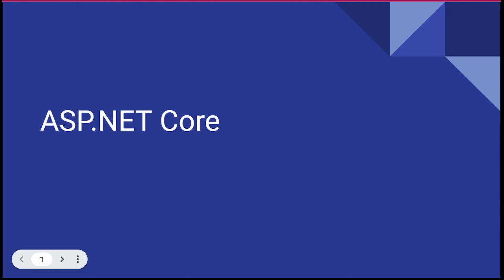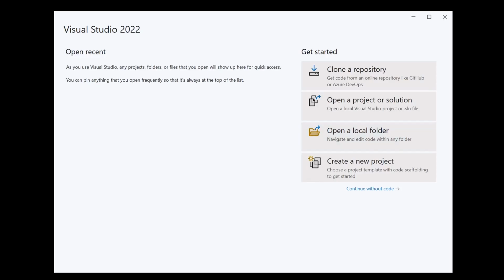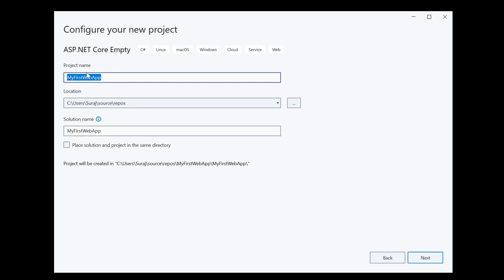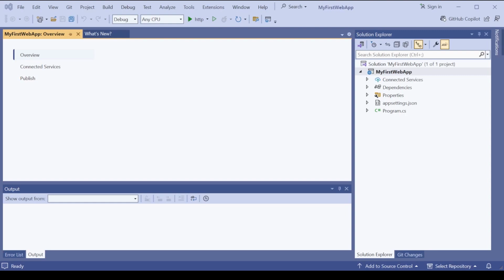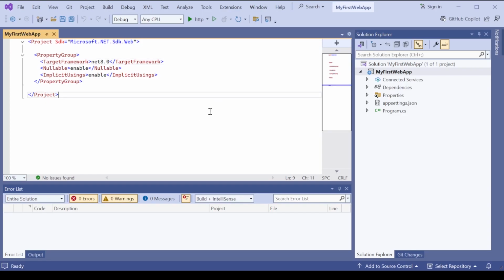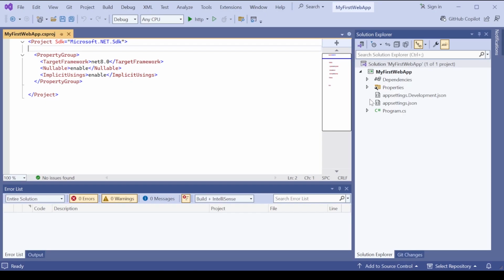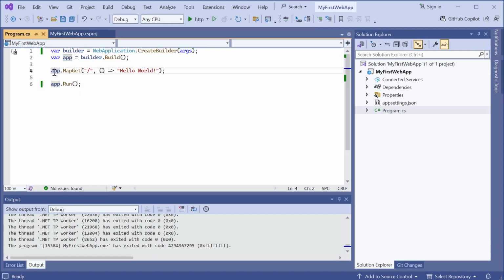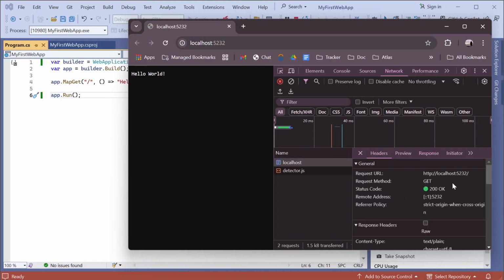ASP NET | Getting Started